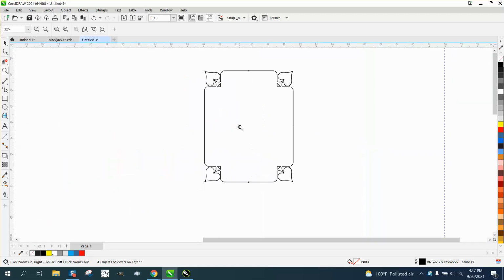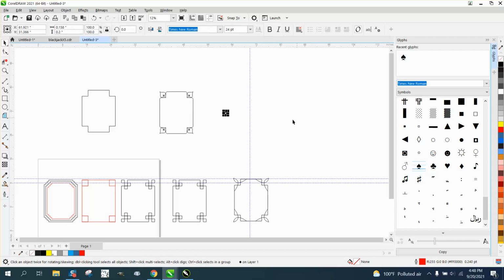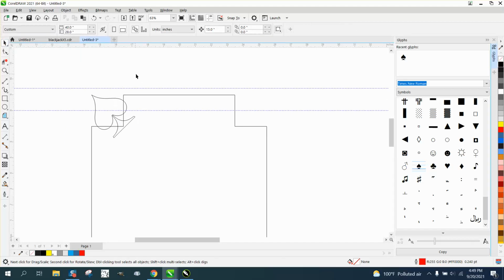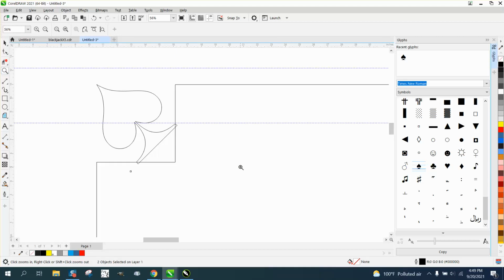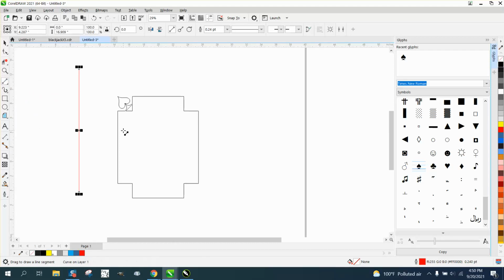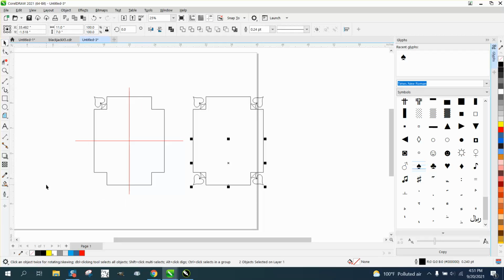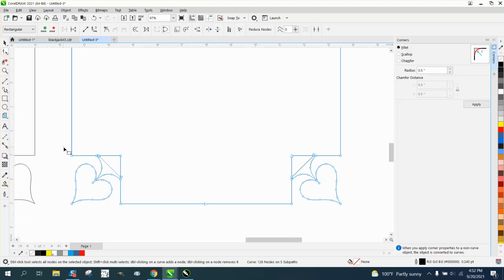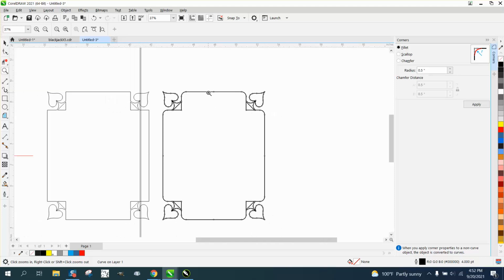Corel Draw Tips & Tricks Frame with steps for the edges Part 4